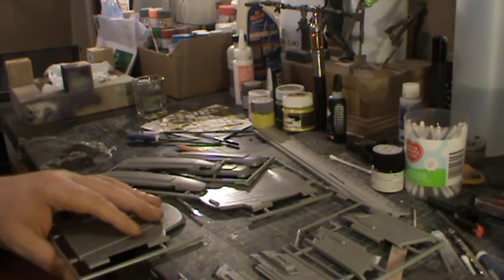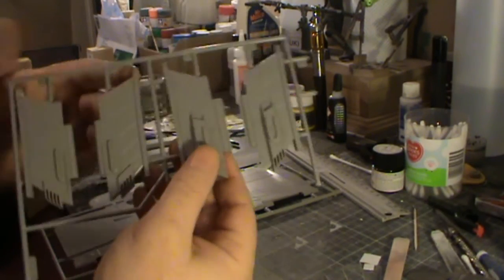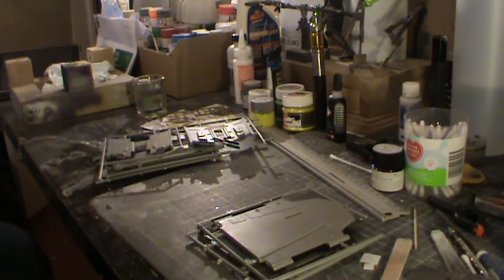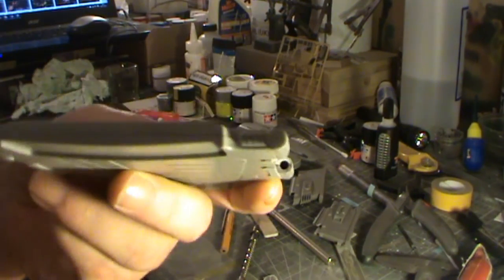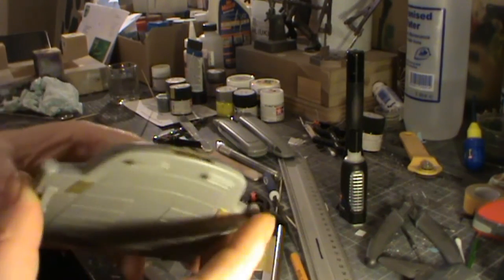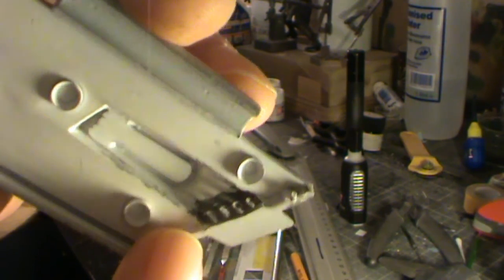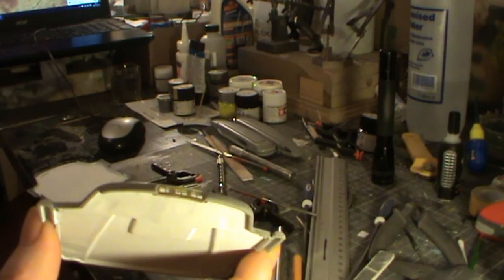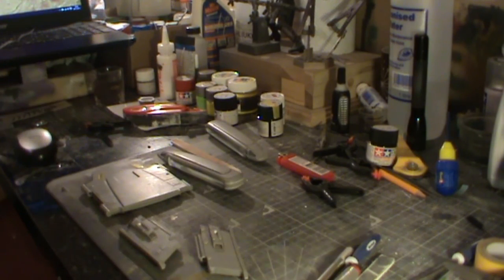Revell 1:677 USS Voyager Build Up Part 7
In this update we see the completion of all but one of the modifications done to the ship, this will be done once the Fantail has been glued together .